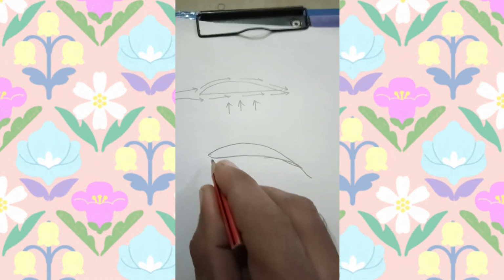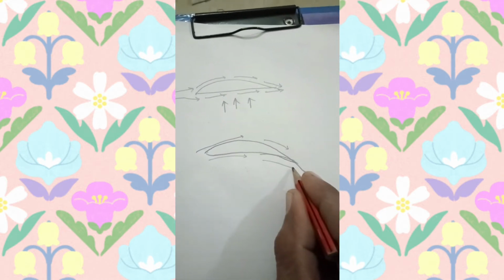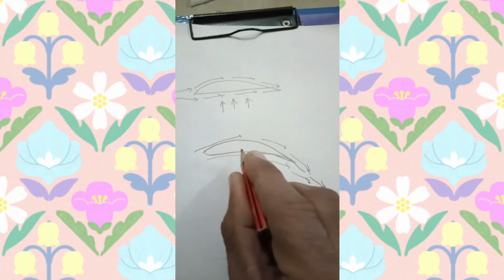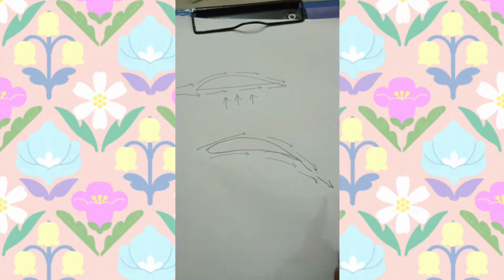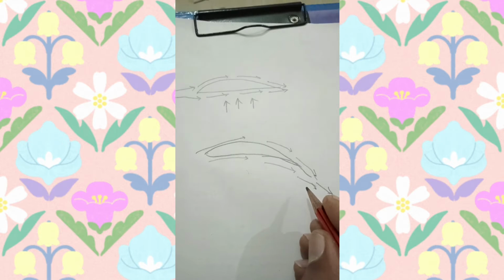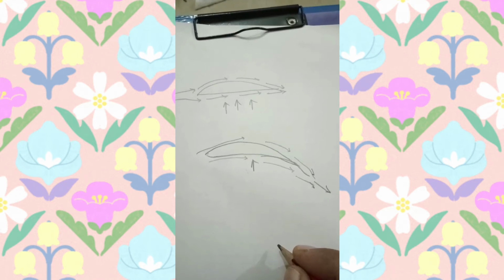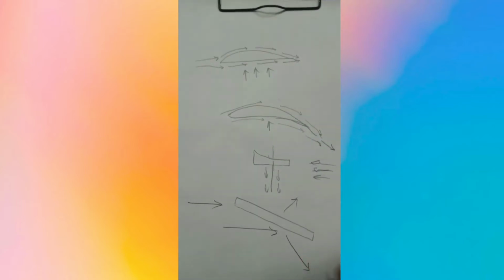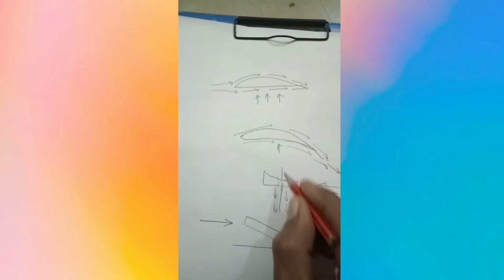Detailed version (Part-2) Airplane without fuel or engine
The experiment establishes that the classic 'Bernoulli's theorem' traditionally used to explain the 'lift' of airplanes, cannot account for the lift. Newtons third law could better explain the lift, in a manner similar to that of kite.
The convex surface of the wing is perhaps dispensable and replaceable by slant angle of the wing towards striking air.